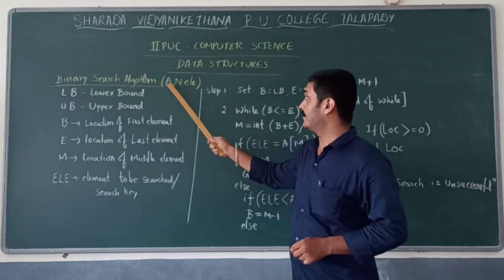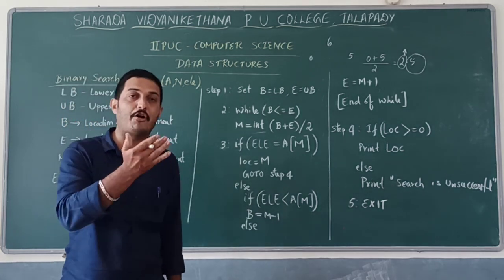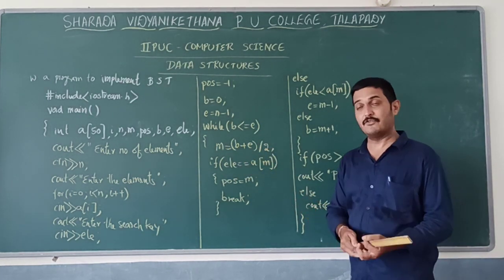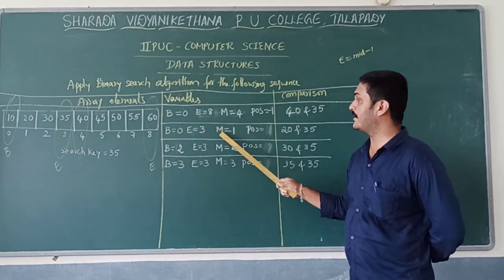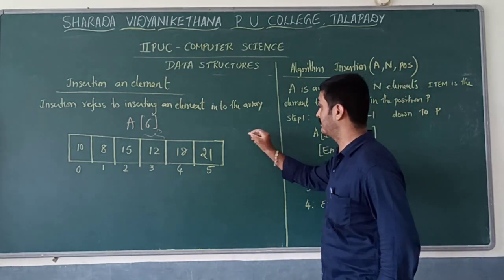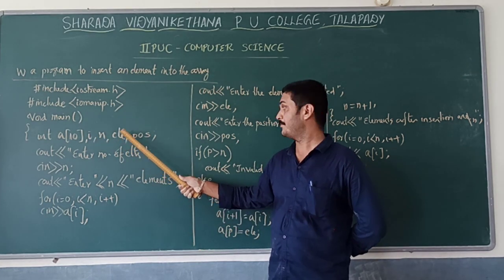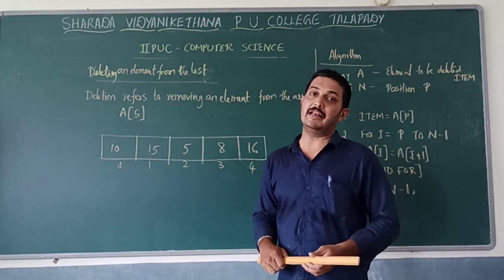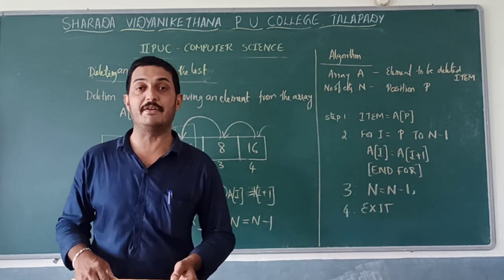Chapter-4 Data structures part 3 by Mr.Rohit